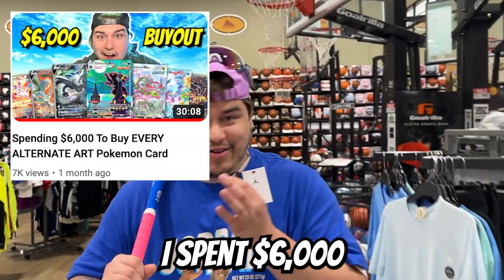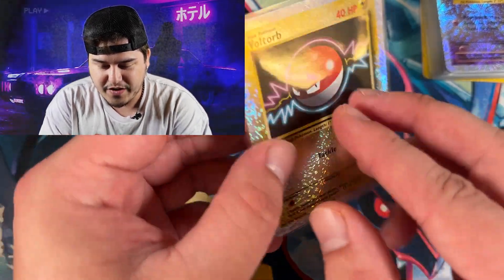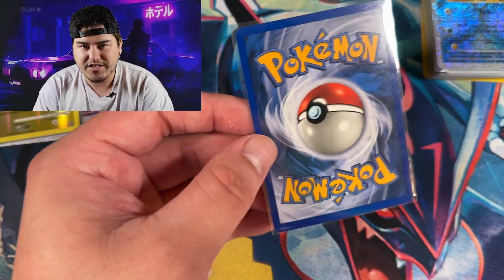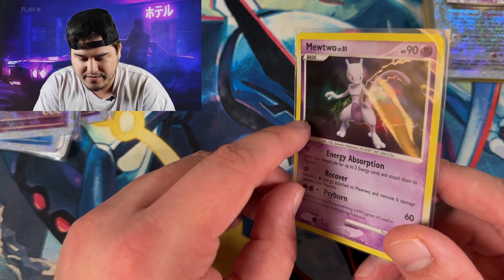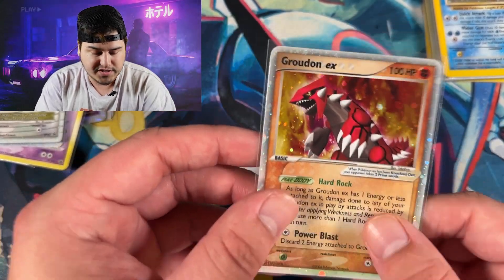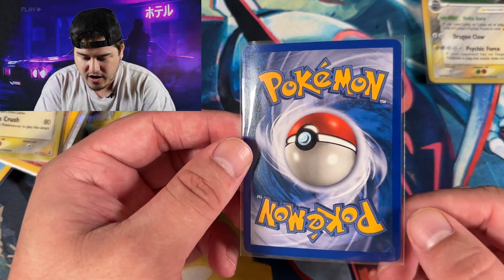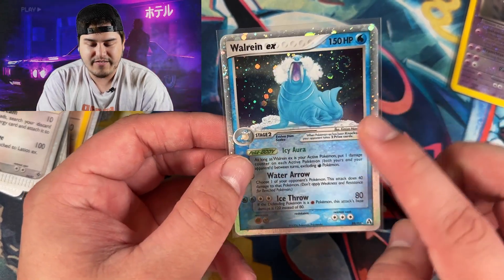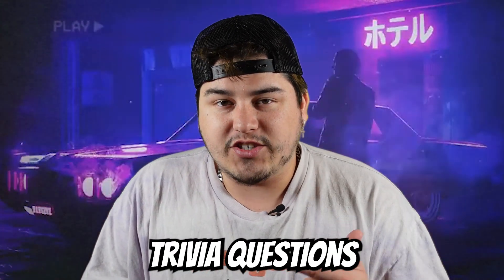I Bought $1,000 Worth Of Vintage Pokemon Cards Online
Showing off over $1,000 worth of Vintage Pokemon card singles bought online!

Clips Channel: @shinyvertclips

2700 Braselton Hwy., Ste. #10-178
Dacula, Georgia 30019
United States